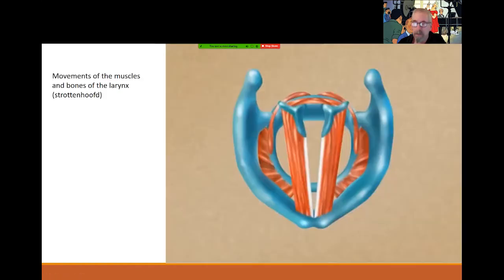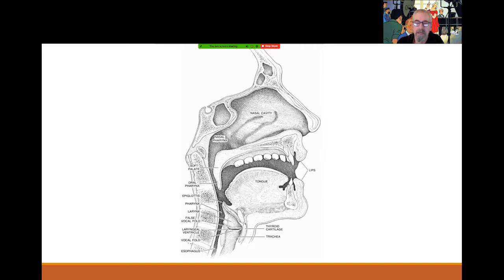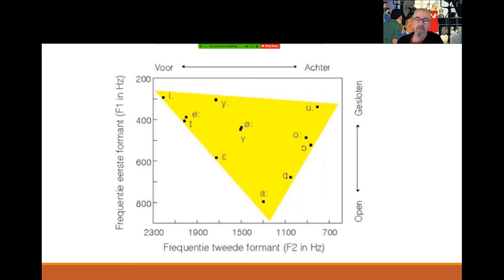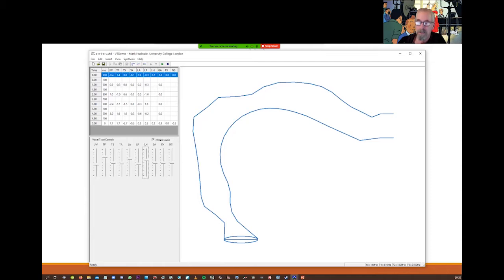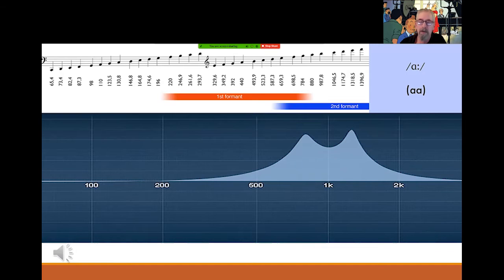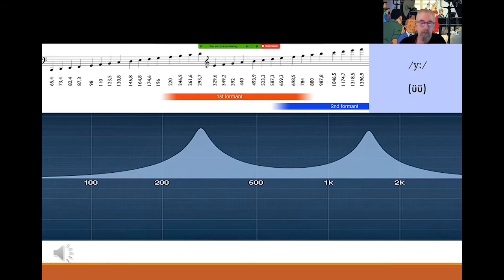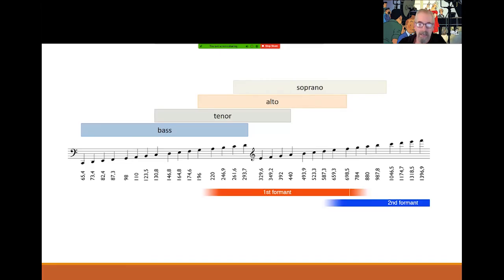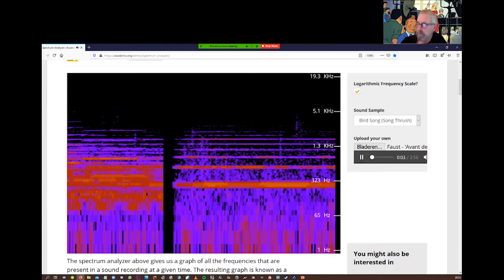Lecture - The Acoustics of the Singing Voice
as done for Bragi a-capellakoor during Corona lock down